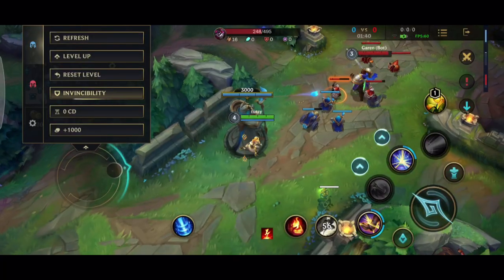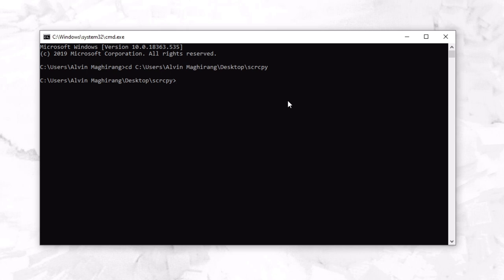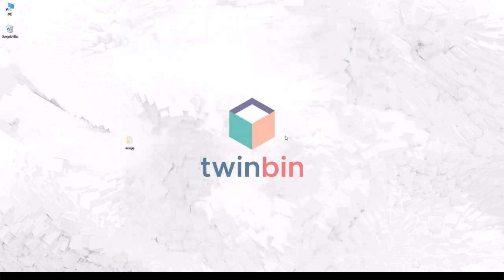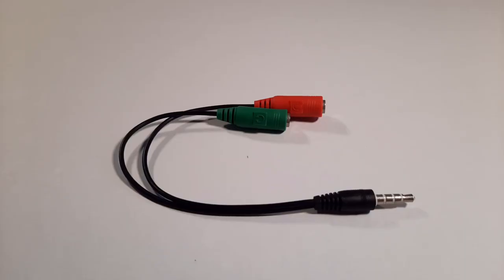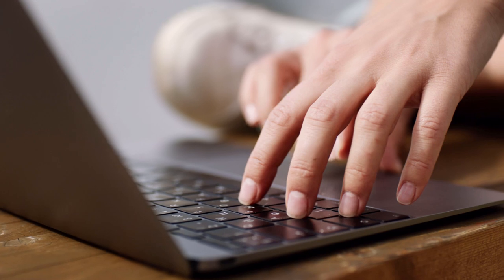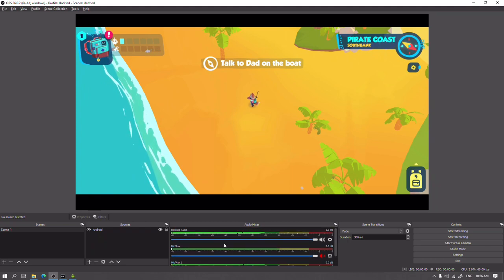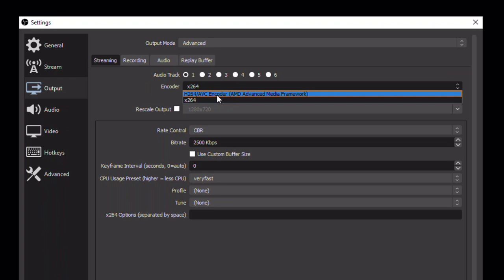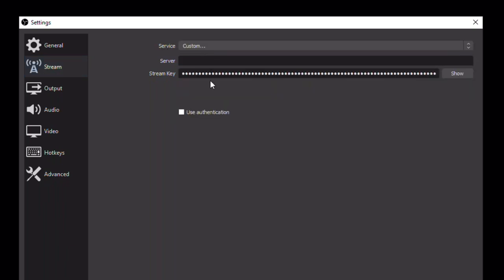Stream/Record Android on OBS - scrcpy (USB or WiFi) with Audio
In this video, we will teach you how to mirror your Android phone to your PC using scrcpy (through USB or WiFi) and record/stream using OBS with Audio. We used Windows 10 on this tutorial, but scrcpy is also available on Linux and macOS. Enjoy! (ﾉ◕ᴗ◕)ﾉ

Audio cables/adapters (Lazada PH Links)
If you're from another country, just use this as a reference to find similar products in your country.

If you don't need to use a mic on your phone
~ You can connect the male to male cable directly to your phone and your computer's line in
~ You can disregard the TRRS splitter. Connect the TRS splitter to your phone. Connect the male to male cable on one port of the TRS splitter and your headset audio to the remaining port of the TRS splitter.

Timestamps
00:00 Intro
00:38 USB Debugging
01:14 scrcpy Download and Preparation
01:46 scrcpy USB Method
03:42 scrcpy WiFi Method
05:14 Audio Solution Materials
06:08 Audio Solution Setup
07:25 OBS Setup for Video and Audio
08:46 OBS Streaming and Recording Settings
12:13 Sample Recording